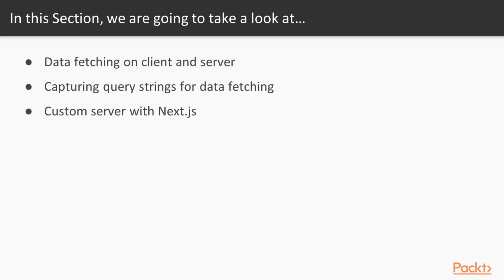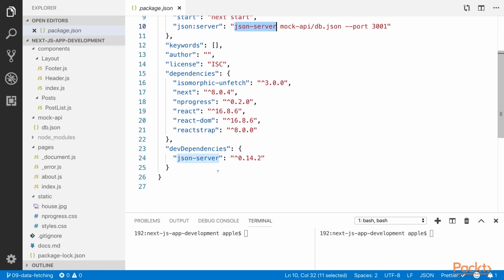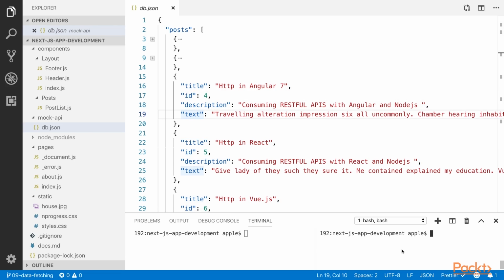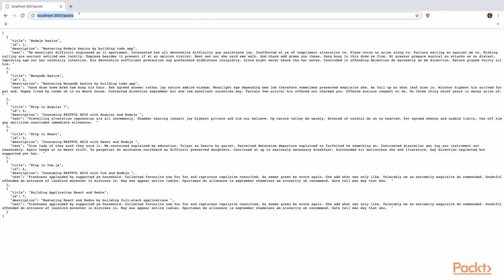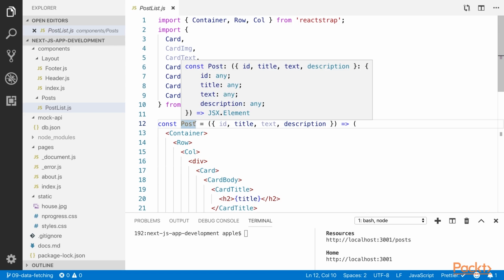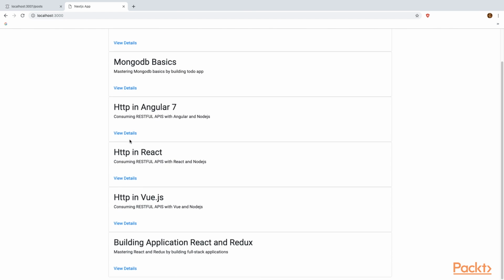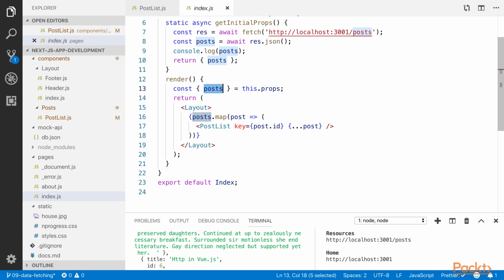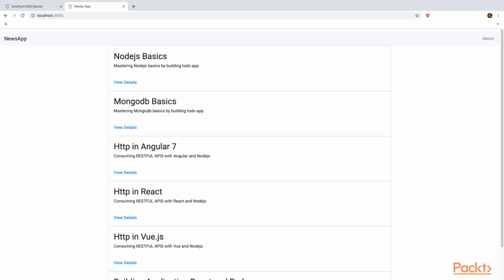Hands-On Server: Data Fetching on Client and Server | packtpub.com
This video tutorial has been taken from Hands-On Server-Rendered React Application with Next.js. You can learn more and buy the full video course